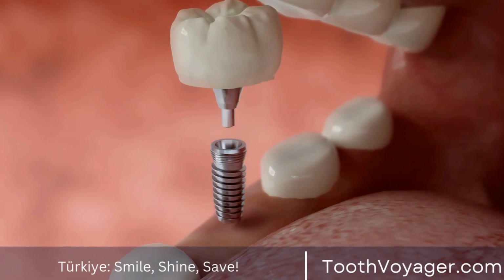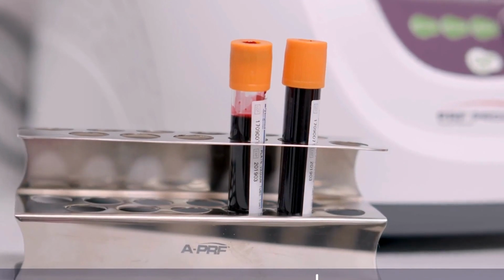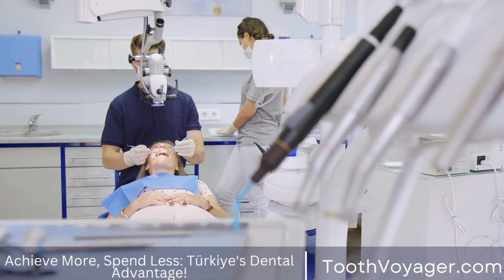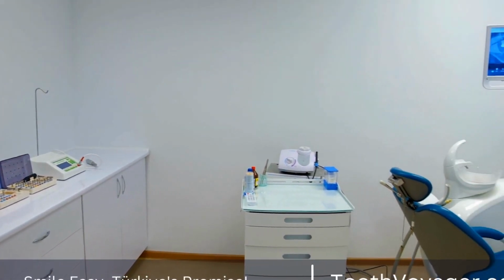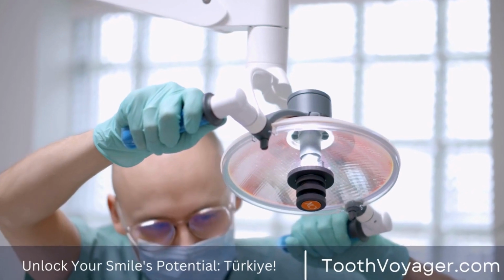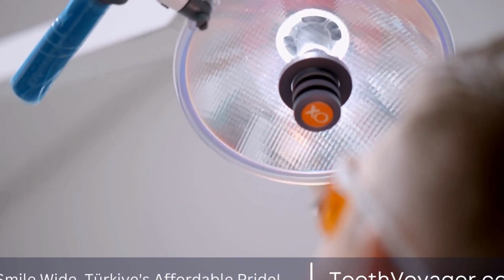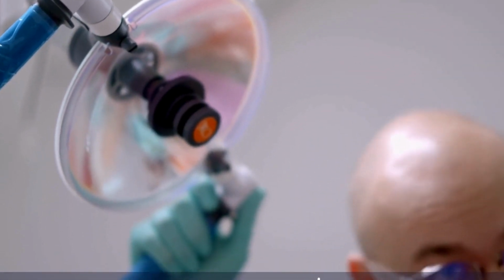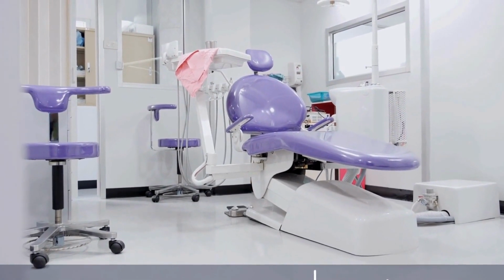Save Your Tooth with Root Canal Treatment - Is it Worth the Pain and Expense?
Telegram Root canal treatment is a dental procedure used to save a severely decayed or infected tooth. It involves removing the infected pulp from inside the tooth and cleaning and disinfecting the area. Once the tooth is free from infection, it is filled and sealed to prevent further damage. Root canal treatment is typically performed when the infection has reached the inner chamber of the tooth, causing severe pain and sensitivity. This procedure can alleviate pain, save the natural tooth, and prevent the need for extraction. With proper care, a treated tooth can function normally for many years.